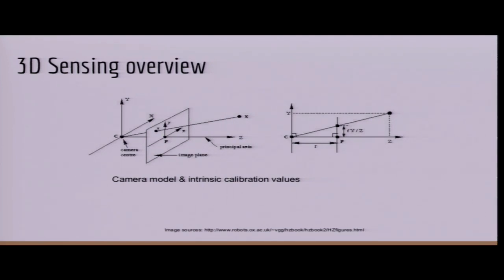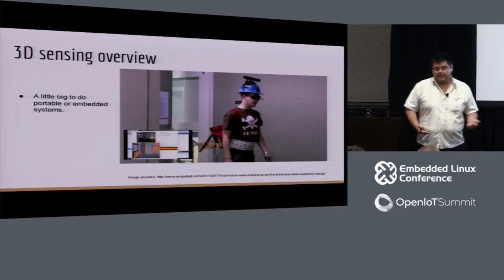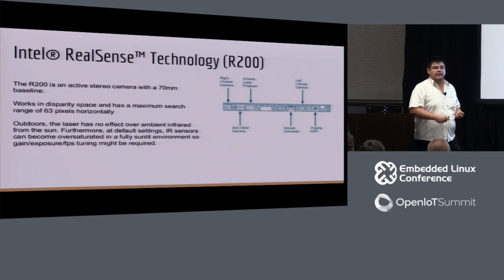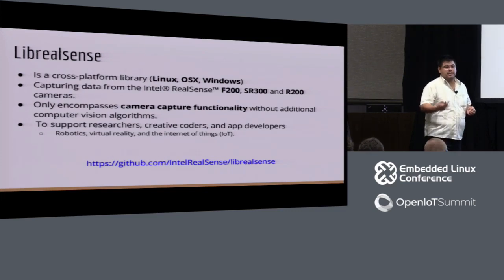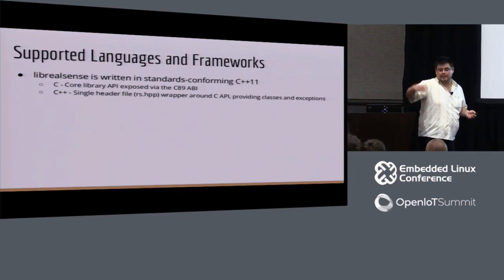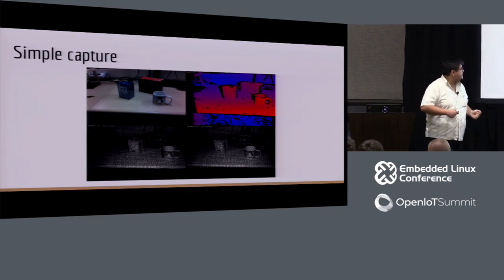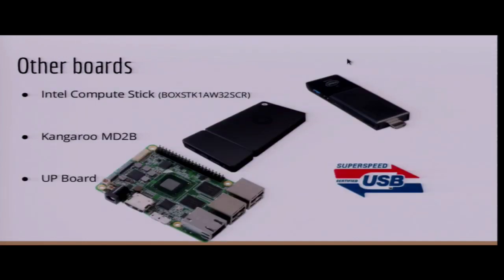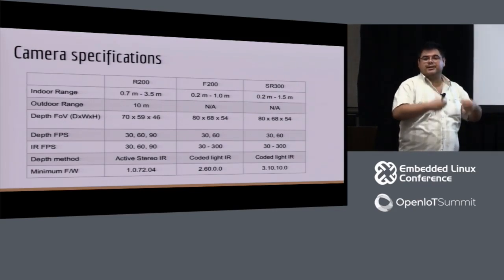Embedded Linux 3D Sensing: Minnowboard Meets RealSense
Miguel Bernal Marin, Intel

Robots and Drones use sensing devices (like cameras, lasers rangefinders, ultrasonic sonars) to get information from external environment and it is used avoid obstacles or create maps. The use of 3D depth cameras helps to do these task easily. But the current 3D depth cameras in the market are heavy to load on a drone or the smaller doesn&rsquo;t have Linux support. In this presentation, Miguel will explain how to use the Intel RealSense 3D camera in a Linux environment using a Minnowboard Max, a small 3D camera that can be used in outdoors. In addition, Miguel will go into detail on how to use it using the Clear Linux Project for Intel Architecture.